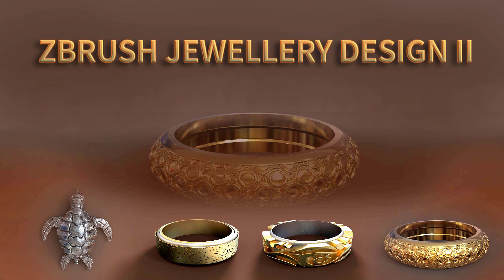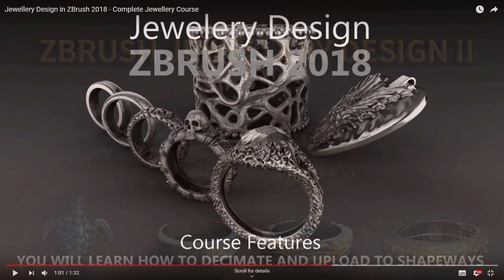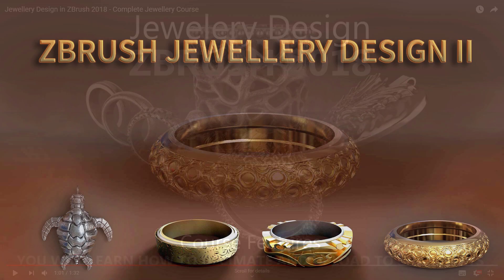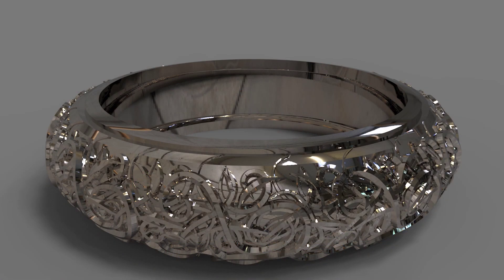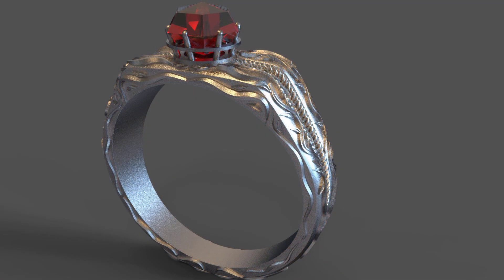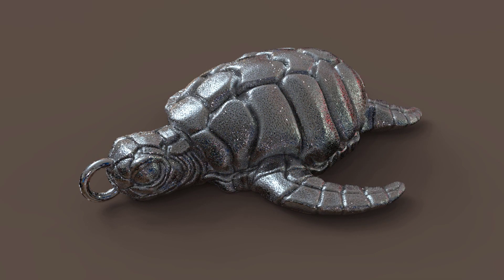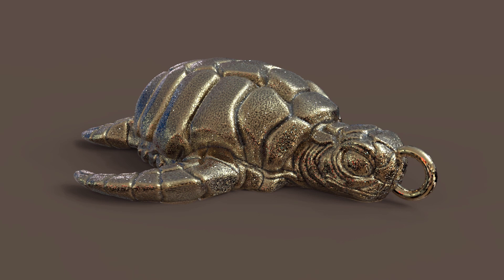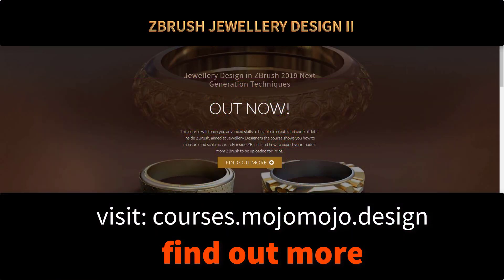Jewellery Design using ZBrush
This course will teach you advanced skills to be able to create and control detail inside ZBrush, aimed at Jewellery Designers the course shows you how to measure and scale accurately inside ZBrush and how to export your models from ZBrush to be uploaded for Print.

With 3D printing on the rise in popularity this course aims to give you a whole arsenal of skills you can develop to truly unleash the full power of ZBrush to you.

This course assumes you have taken my FREE ZBrush starter course and is designed for Beginners to Advanced ZBrush users, this Jewllery Design in ZBrush Course will give you more speed, more confidence and enhance your creative mindset, take the leap and advanced your skills with this Jewellery Design for ZBrush course!

Some of what you will Learn:

​O:  Jewellery Design in ZBrush 2019 Next Generation Techniques
​​O: ZBrush Unit size and measuring, will will create easy to see depth cages and helper cubes
​​O: Explore the Scalemaster for resizing a single or multiple  subtools
​​O: Scaling and non uniform scaling on tools
​​O: Creating and controlling Curve on surface and insert brushes, setting depths and expansion and compression of the curve
​​O: Understanding and applying UVs to both sculpted tools and brushes
O: Control detailing using texture driven masks, morph targets and layer controls across multiple  defined areas of our model
​​O:  You will learn how to create clean topology and be able to project high resolution details onto a low resolution tool, as well as how to reflow topology from dynamesh and extractions
​​O:  We will look at extractions and how we can create clean workable topology in side ZBrush
​O:  We will look at polygroups and discuss there importance to us specially when selecting or modifying a tool
​​O: I will show you how arrays work and how to produce complex repeating patterns easily we will also look at repeating symetry and mirroring and welding geometry
​​O:  I will show you how to reduce your poly count from millions to thousands and how to export and upload to shape ways
​​O: We will look at how to save money on a print by creating a hollowed out surface
​​O: We will aslo look at how to render both from ZBrush and Keyshot and comp them inside Photoshop for an amazing  final render of your concept
 O: After going through all the processes above we will end with a full working examples per section going from start to finish